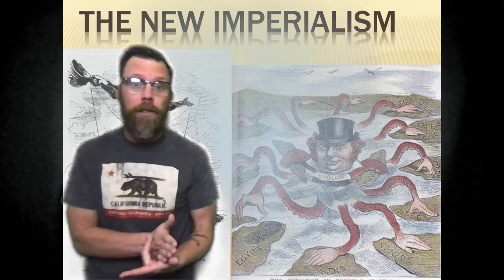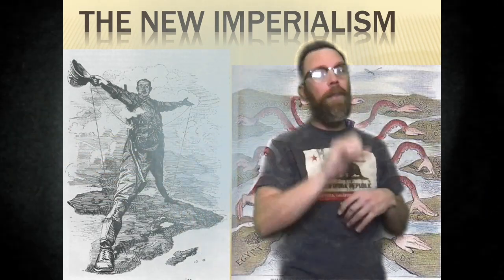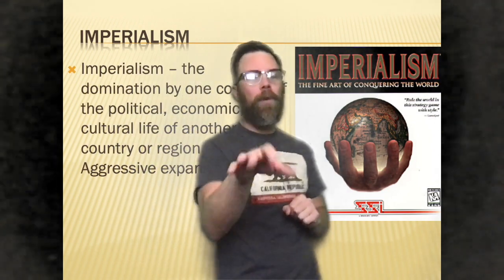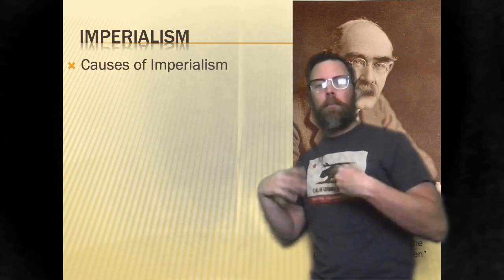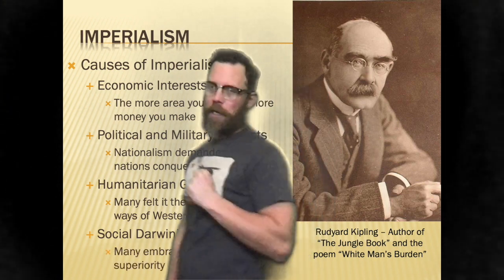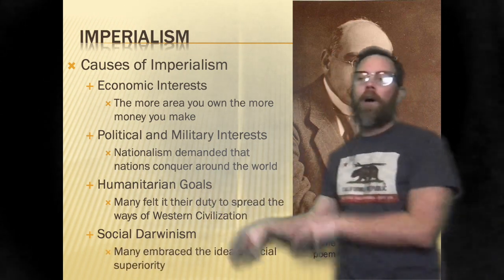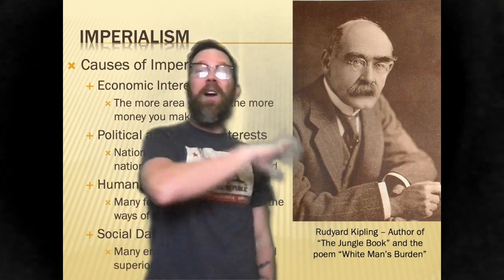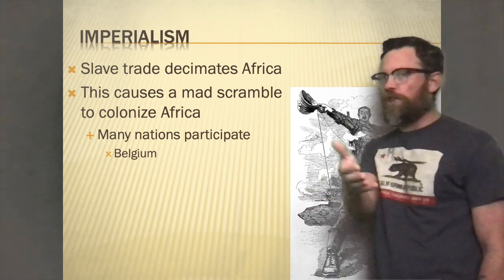World - Unit 7 - Day 1(2)